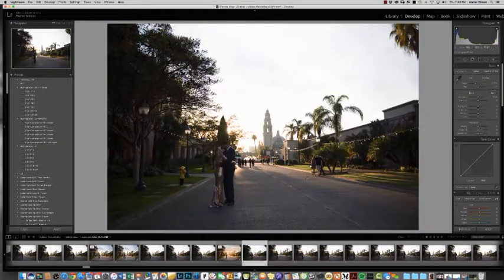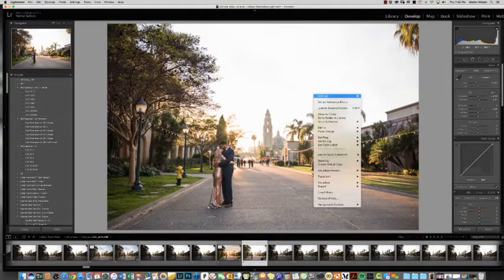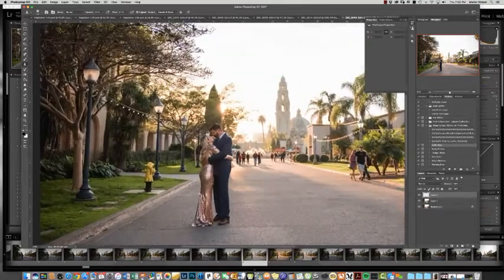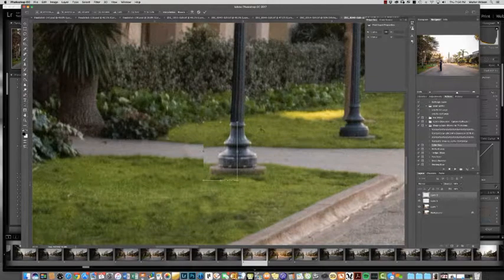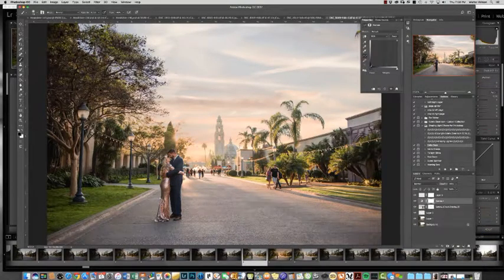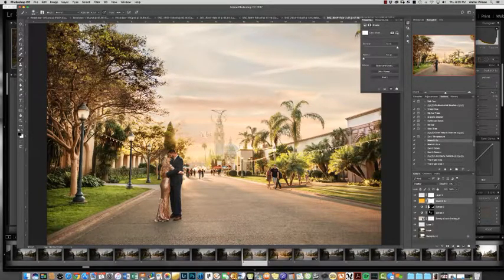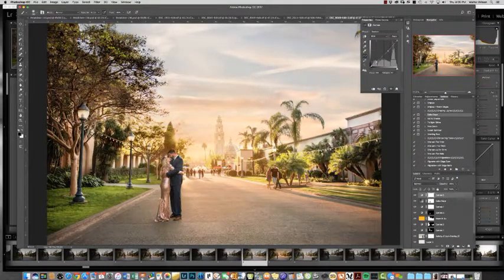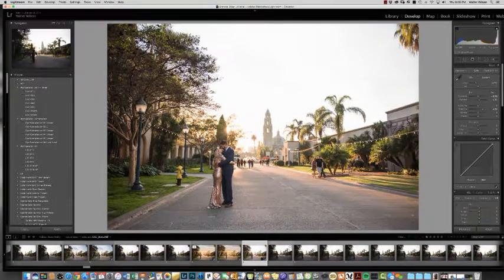Advanced Photo Editing Using Lightroom and Photoshop